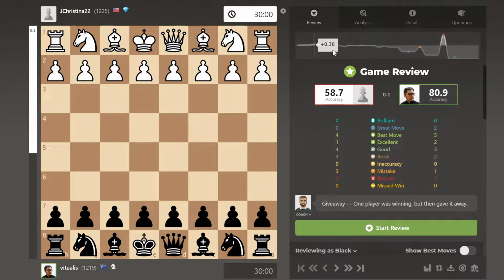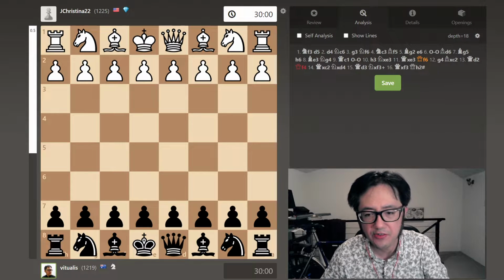Tricky Trappy Knights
In today's video, I'm going to talk about a short game I played yesterday where I took advantage of a weakness in the opponent's position, and the bias where we can get blinded due to our aversion to material loss.  One of the learnings that I got when analysing this game is that simple tactics like lining up a bishop and a queen for a mating attack are powerful, and sometimes underestimated when a position is seemingly defended.  Knights are also a tricky piece for setting traps as their moves are less straightforward to visualise.